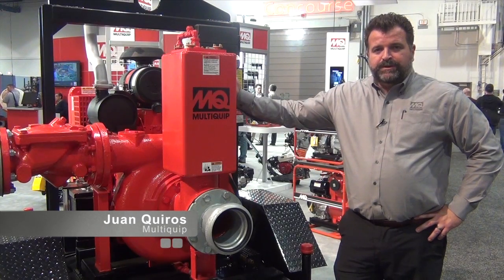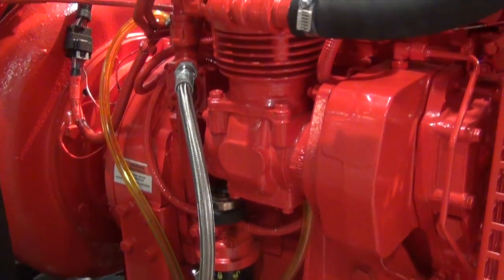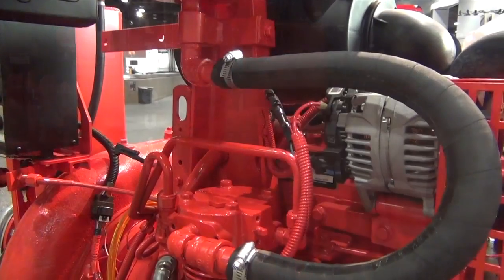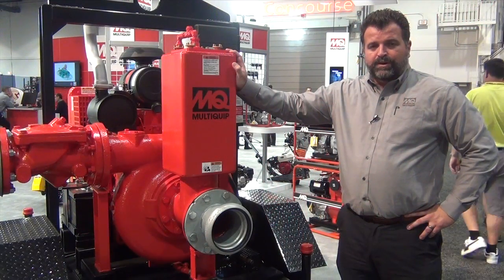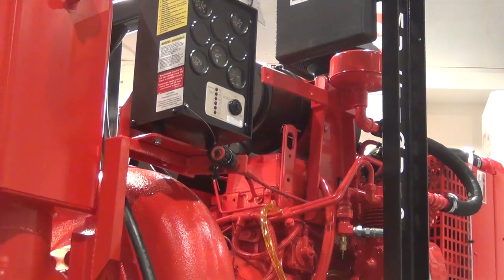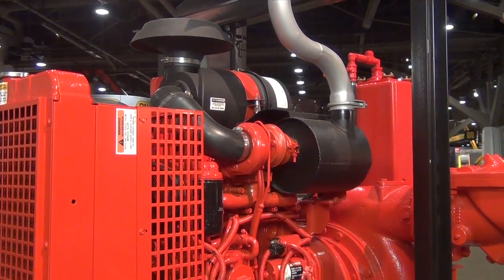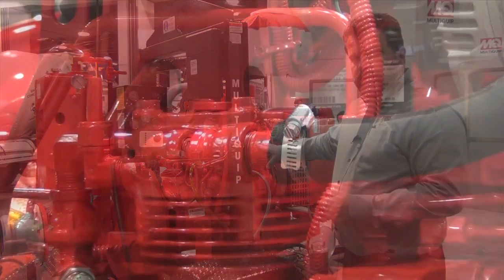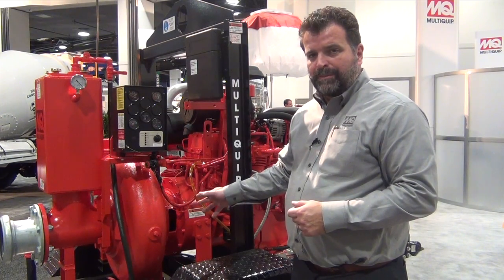Multiquip at World of Concrete 2013- New Active Prime Pump Series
The Multiquip ActivPrime Automatic priming pump series is the perfect choice to tackle demanding dewatering challenges such as sewage by-pass, general construction, emergency response, mining operations, and industrial applications